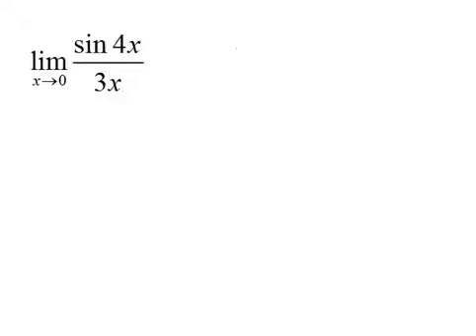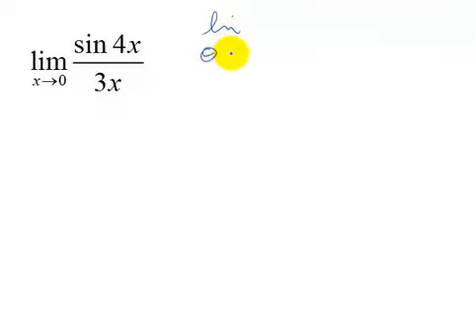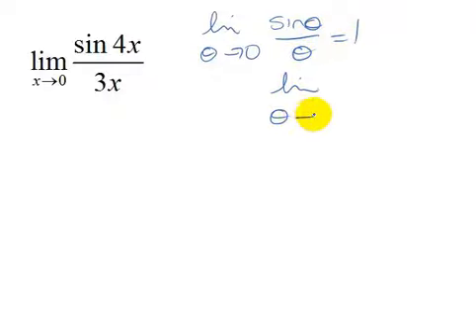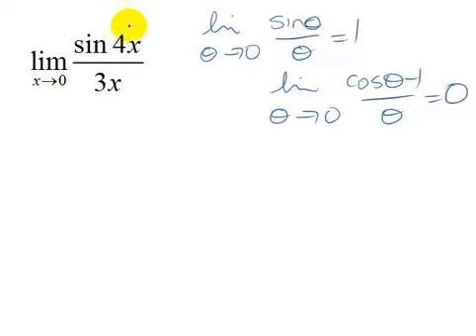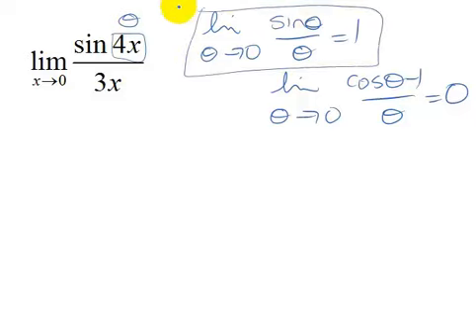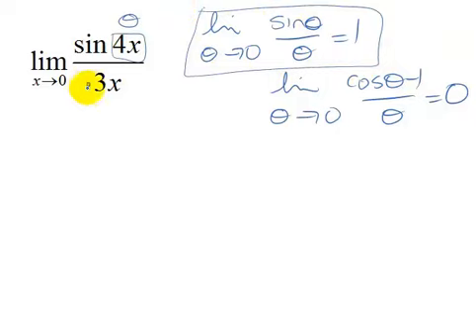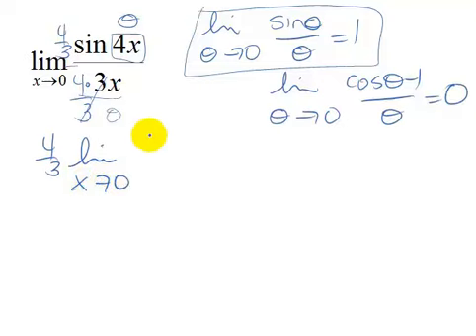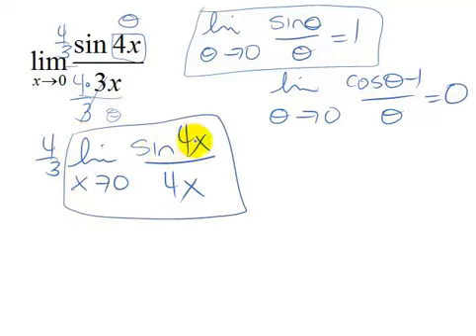Finding A Limit Involving Trig Functions